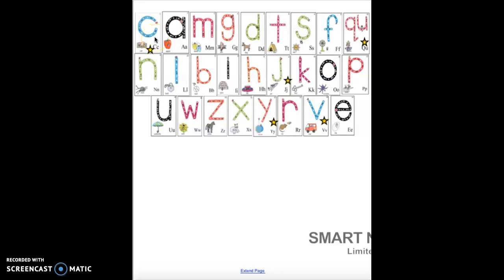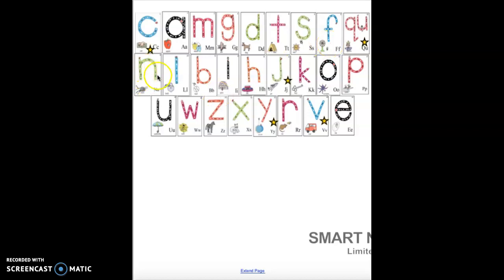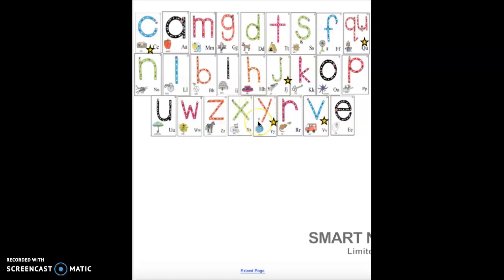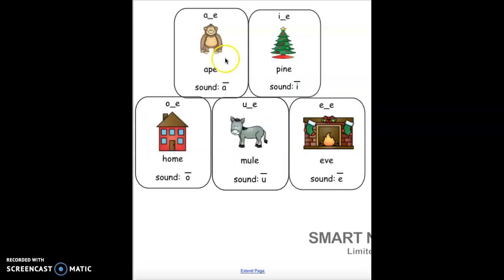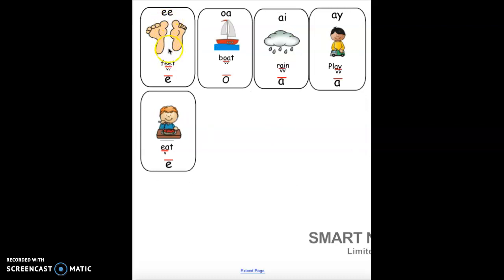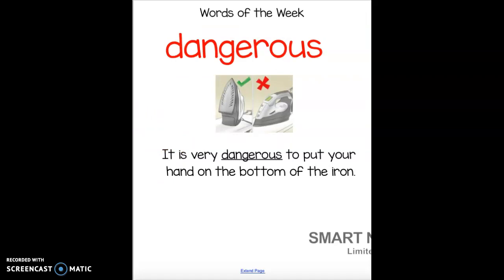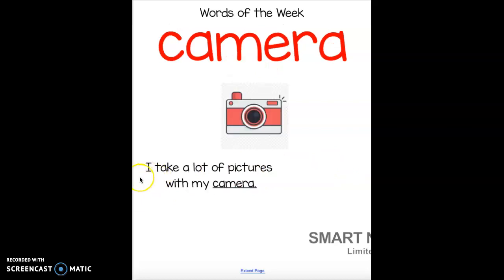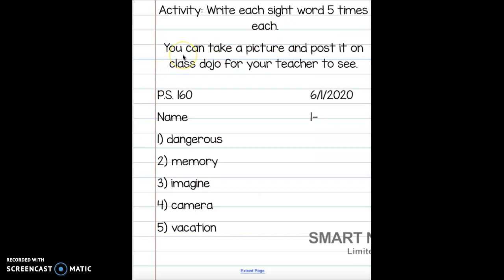OG June 1